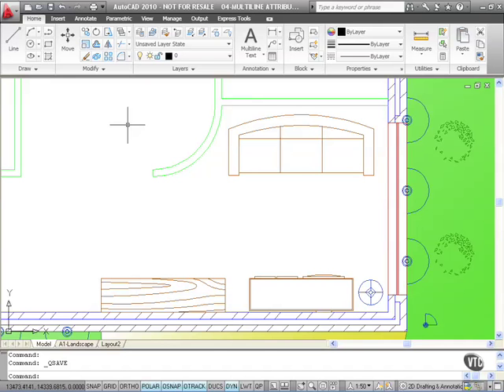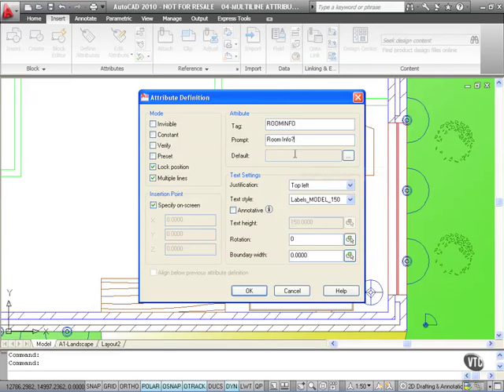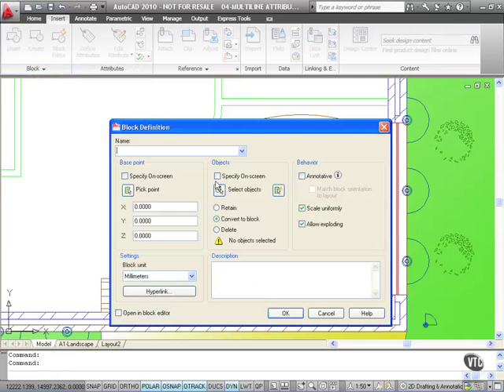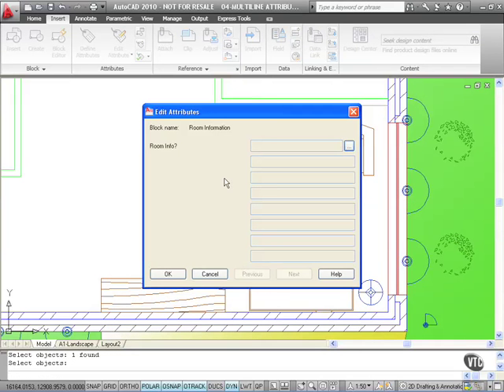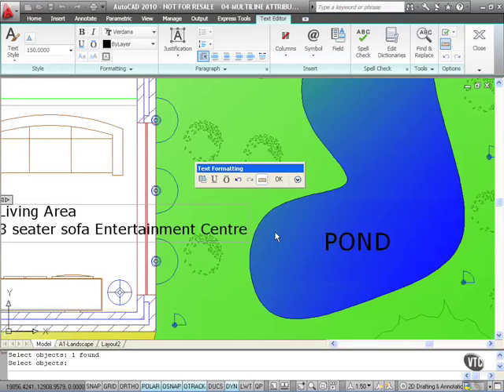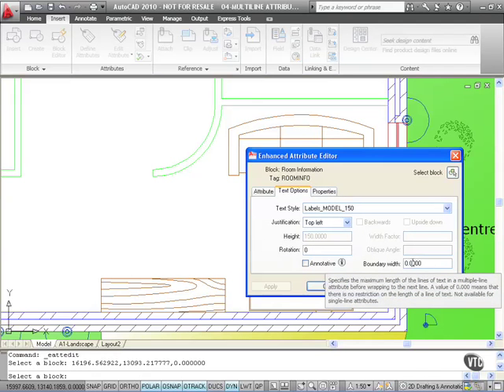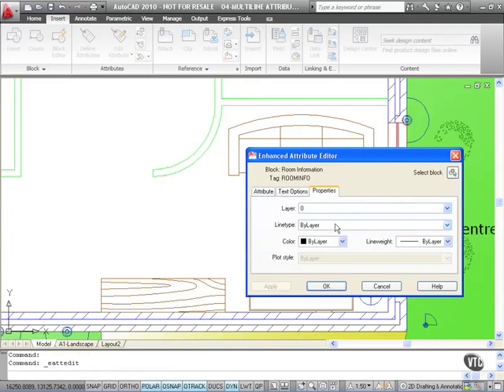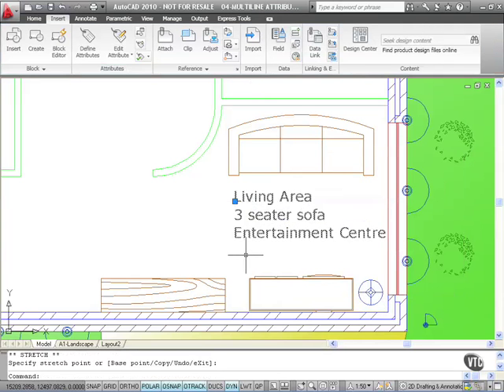04 04. Multiline Attributes.mov